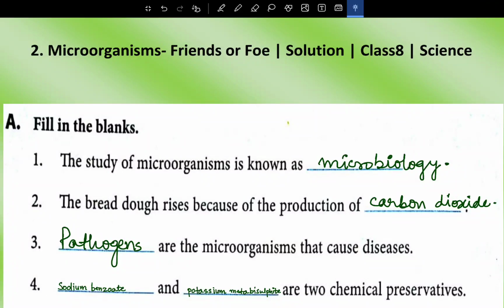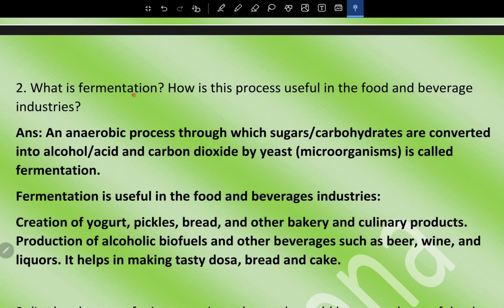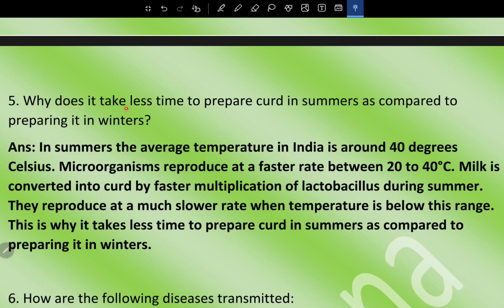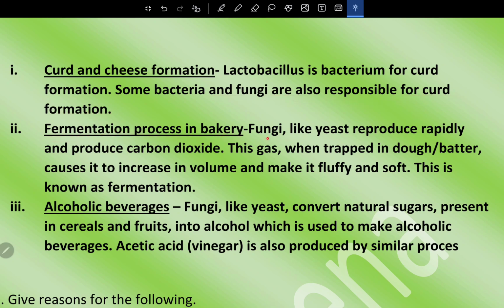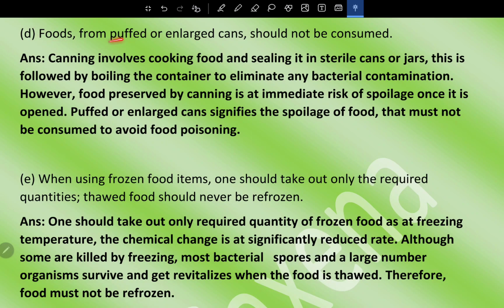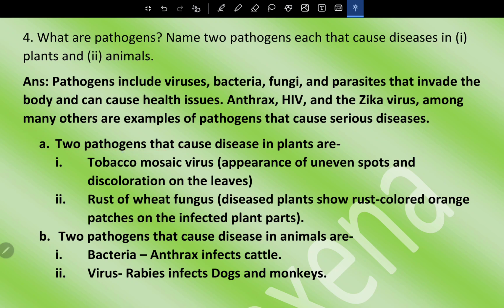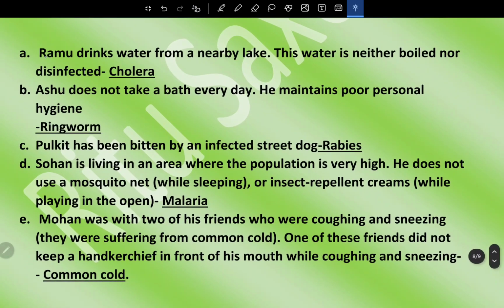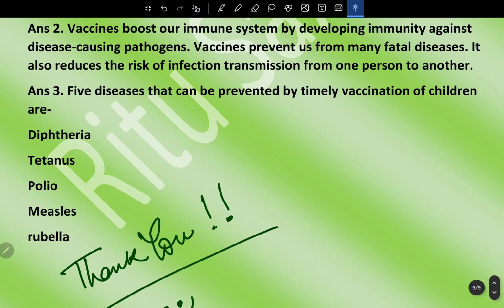2. Microorganisms -Friends or Foe | Class8 | Solution | dav